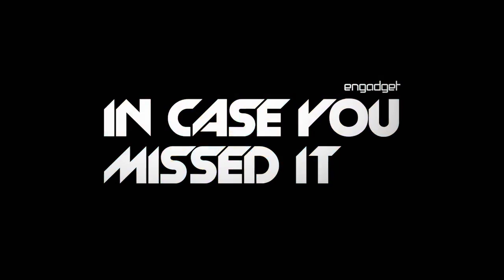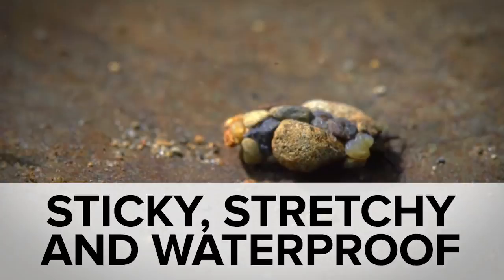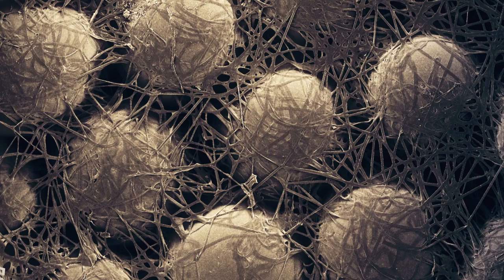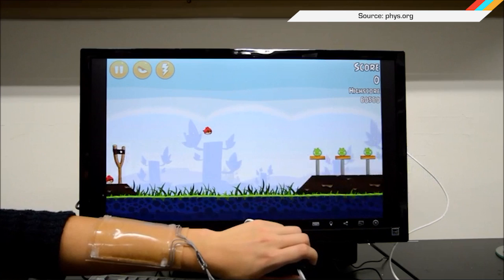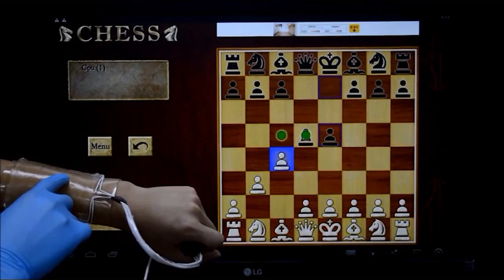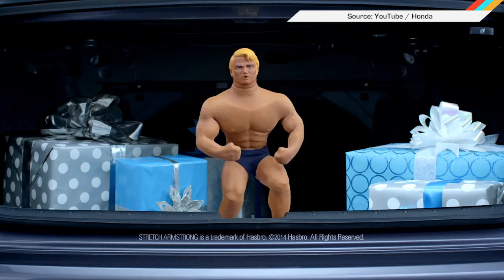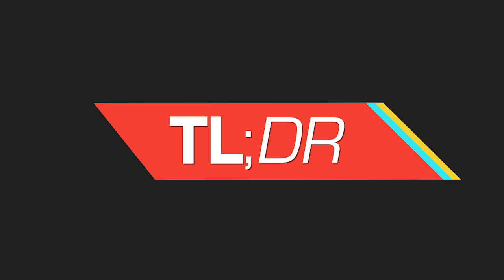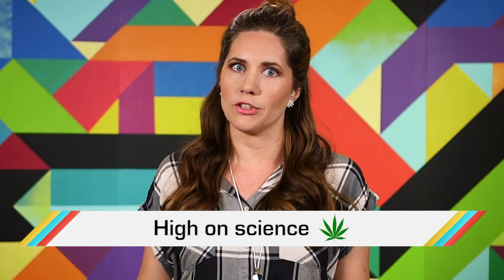ICYMI: This rock-armor insect could change medicine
Today on In Case You Missed It: Researchers at the University of California, Berkeley discovered that an insect called the caddisfly spins strong, stretchy silk that works like a biological sticky tape. The caddisfly uses it to attach stones to its body to protect it underwater; humans are more interested in the fact that the waterproof adhesive might have medical applications.

South Korean researchers developed a hydrogel touchpad that can be stretched more than 1000 percent of its normal state and still function like a conductive pad.

There were plenty of interesting stories from the week; we are most interested in seeing what will happen in the latest Tesla car crash investigation. As always, please share any interesting tech or science videos you find by using the ICYMI hashtag on Twitter for @mskerryd.